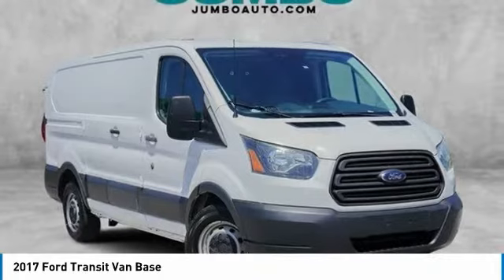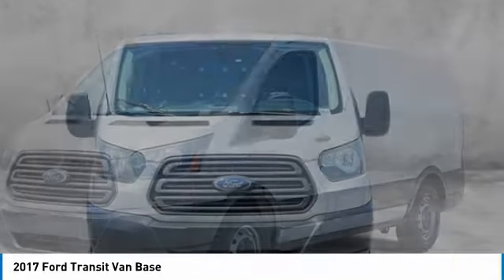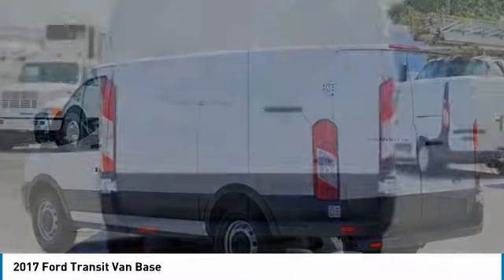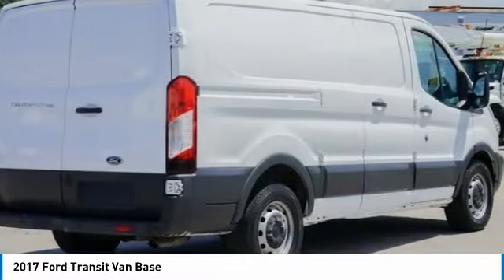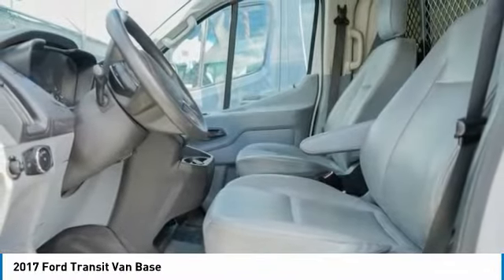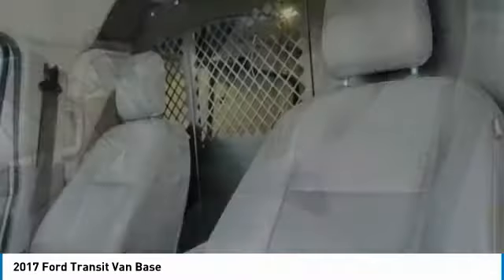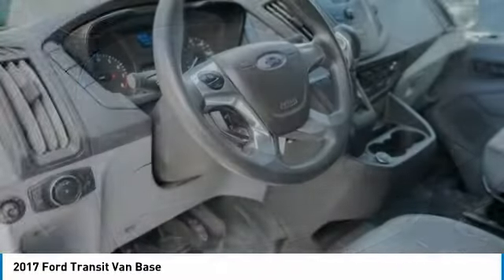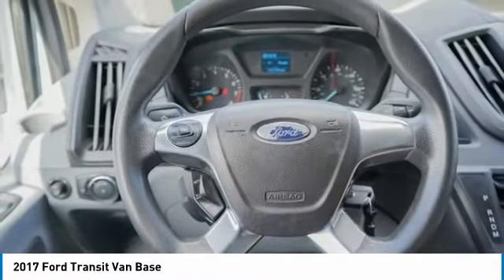2017 Ford Transit Van near me Hollywood,Pembroke Pines,Davie,Fort Lauderdale FL PD3473 PD3473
White Used 2017 Ford Transit Van near me Hollywood,Pembroke Pines,Davie,Fort Lauderdale FL at Hollywood KIA.

Hollywood KIA
6011 Pembroke Rd

2017 FORD TRANSIT VAN Hollywood, FL
Stock# PD3473

Hollywood Kia
6011 Pembroke Rd

2017 Ford Transit-150 Base 3D Cargo Van, 3.7L V6 Ti-VCT 24V, 6-Speed Automatic with Overdrive, RWD, White, Charcoal Vinyl.